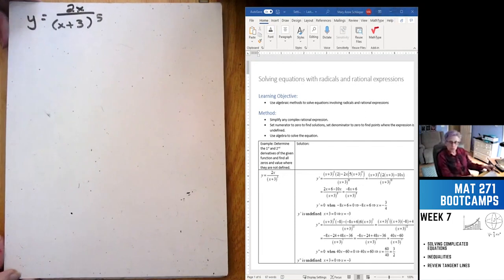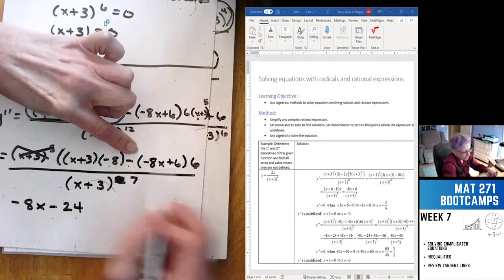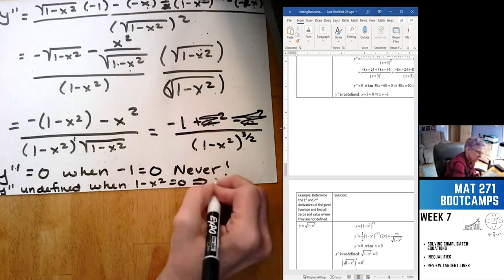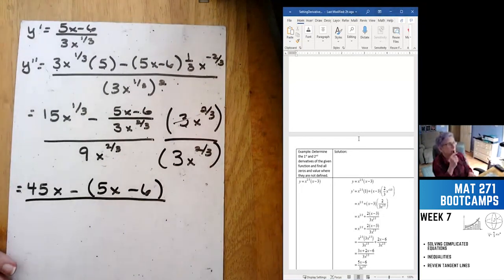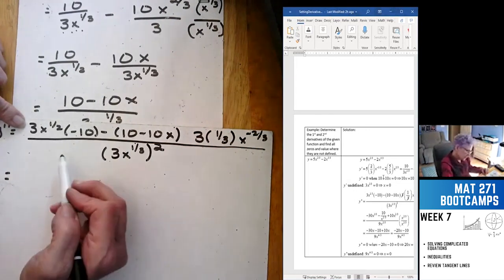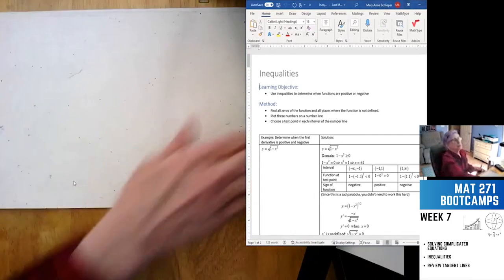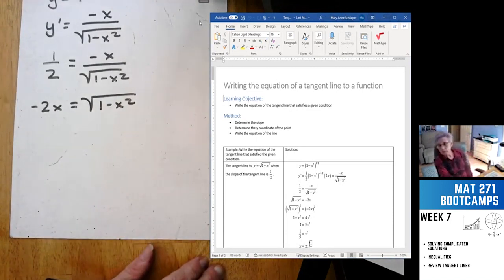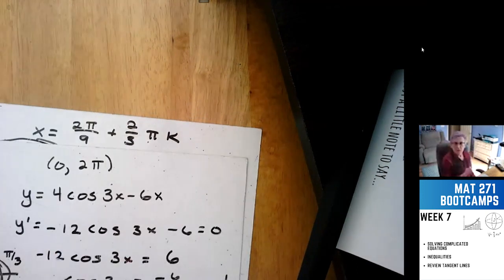MAT 271 Bootcamps7 Solving equations, Inequalities, Tangent lines